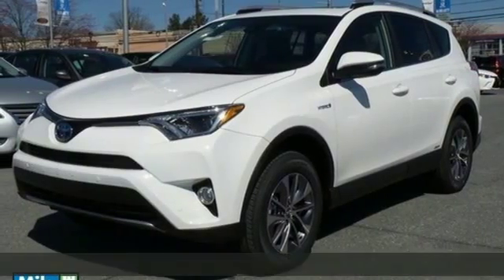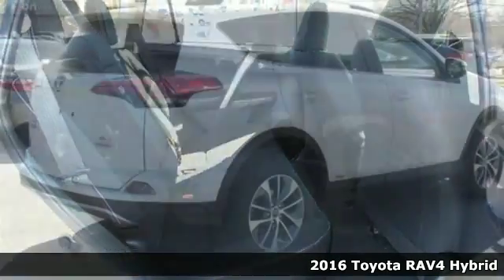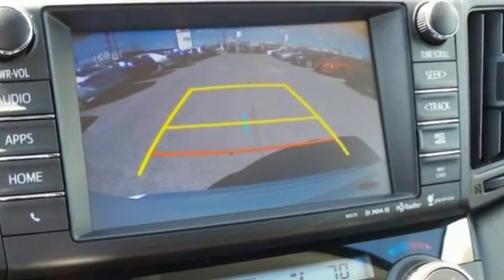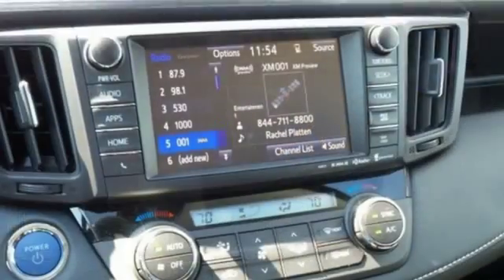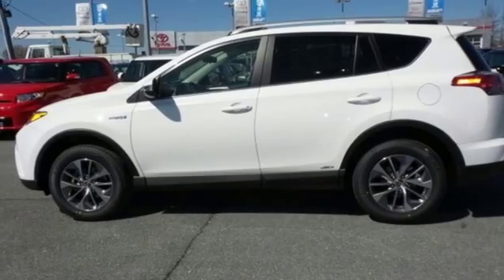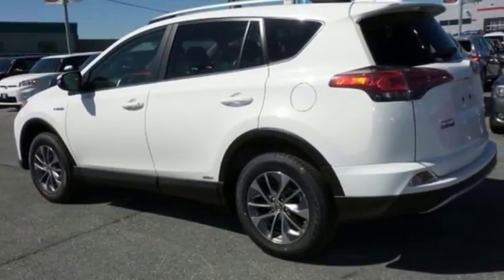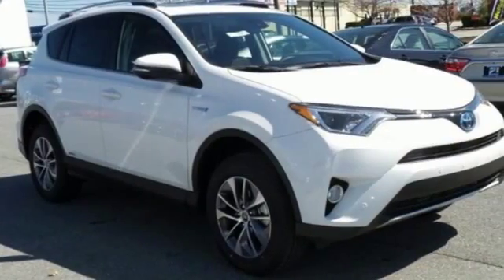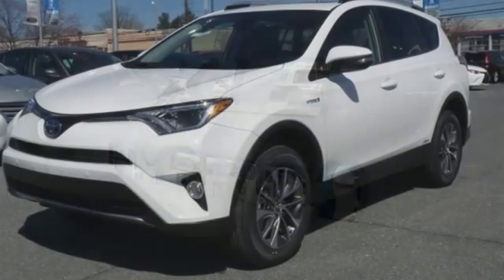2016 Toyota RAV4 Hybrid Baltimore, MD #162014 - SOLD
Year: 2016
Make: Toyota
Model: RAV4 Hybrid
Trim: XLE
Engine: 2.5L 4-Cylinder
Transmission: CVT
Interior: Black
Stock #: 162014
VIN: JTMRJREV6GD013965

Address:
6324 Baltimore National Pike